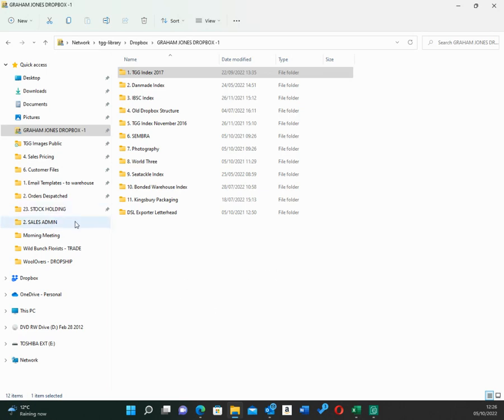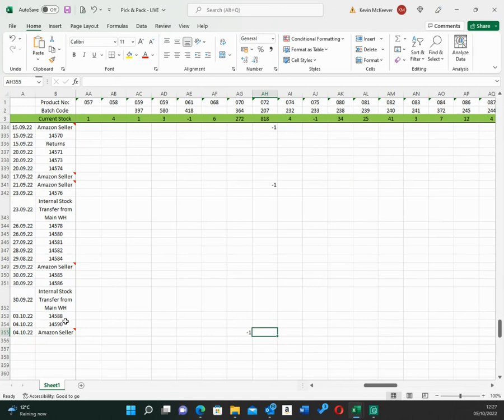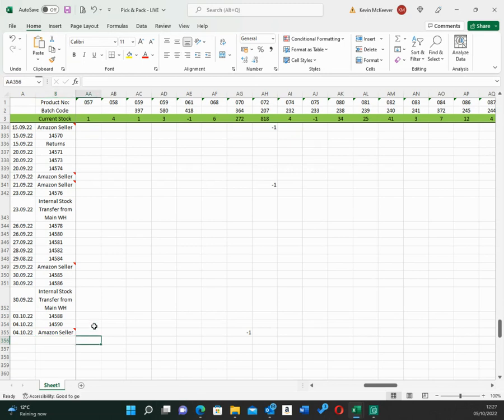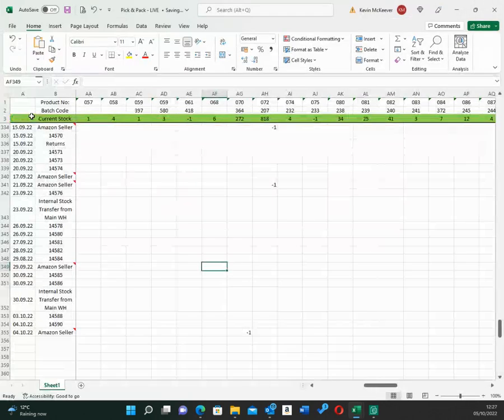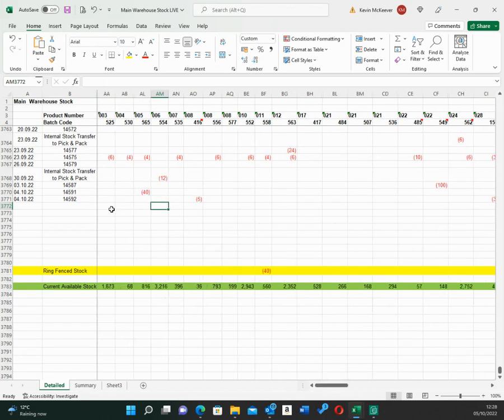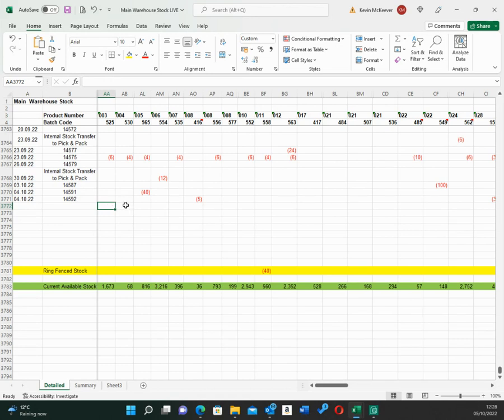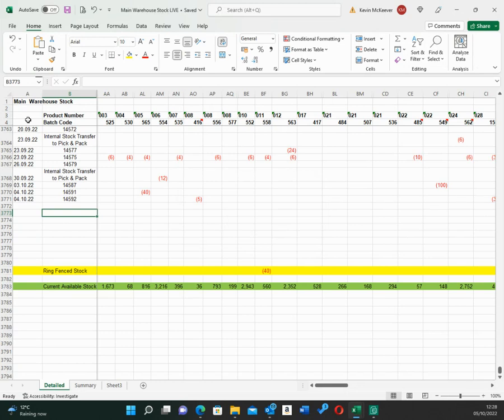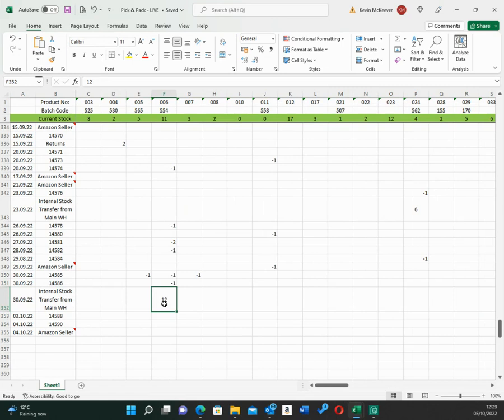How to Mark Orders Out of Stock